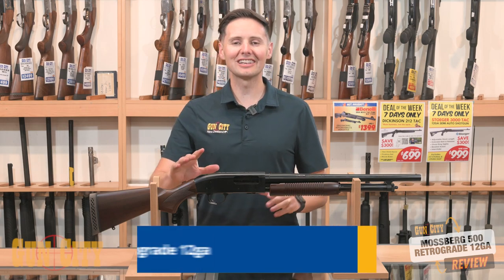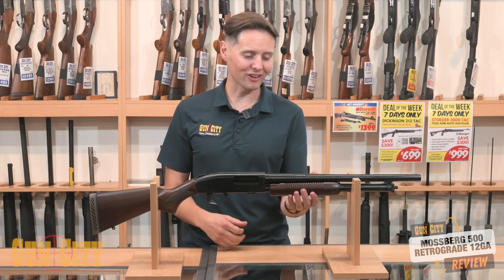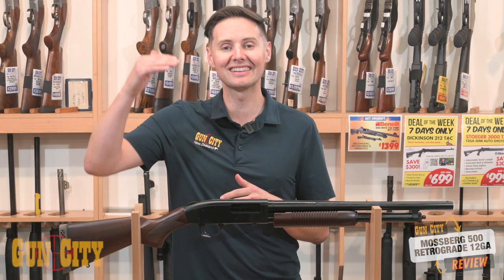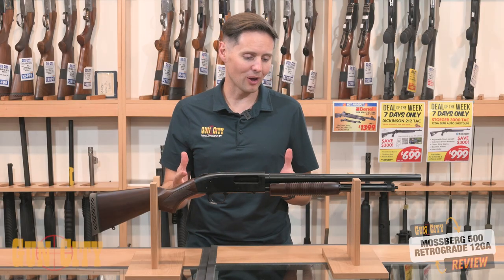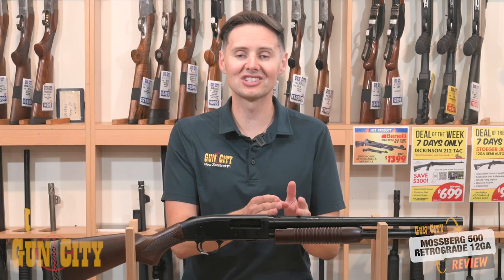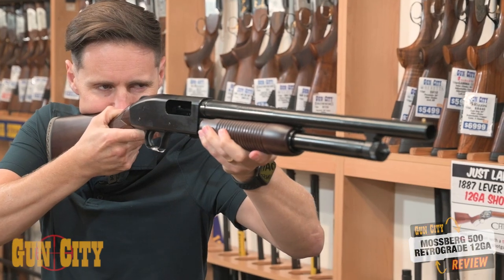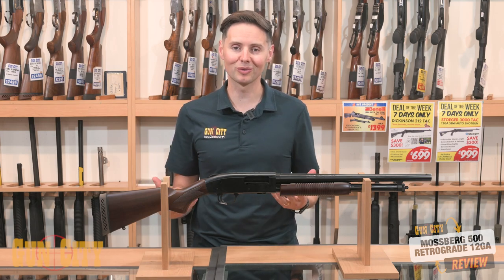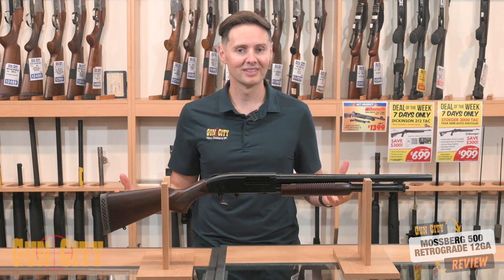Mossberg 500 Retrograde 12ga - Gun Review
Welcome to Gun City! In this video, Ferg takes a look at the newly restocked Mossberg 500 Retrograde 12ga!

The Mossberg 500 Retro is a classic design easily identified as the iconic "Riot Gun" utilized by military and police for most of the 20th century. This compact design became commonplace across the USA as the premier shotgun in civilian hands. Rugged and reliable, the Mossberg 500 has earned a reputation of reliability and dependability from decades of military and law enforcement use. The 500 Retrograde features classic walnut furniture with a corncob style forend and a blued finish. Chambered to handle 3" or 2-3/4" 12 gauge shells with an 18.5" cylinder bore barrel, you get the flexibility to use a wide variety of loads. The receiver design features positive steel to steel bolt lock-up, dual extractors and dual action bars for smooth operation and flawless performance. Get the Mossberg 500 Retro now!

Specifications and Features:

• Mossberg 500 Retro
• Pump Action Shotgun
• 12 Gauge
• 18.5" Barrel with Fixed Cylinder Bore
• 3" Chamber
• 5+1 Rounds Capacity
• Ambidextrous Thumb Safety
• Bead Sight
• Dual Extractors
• Positive Steel to Steel Lock Up
• Walnut Furniture with Corncob Style Forend
• Blued Finish